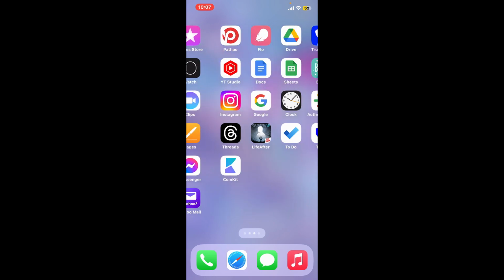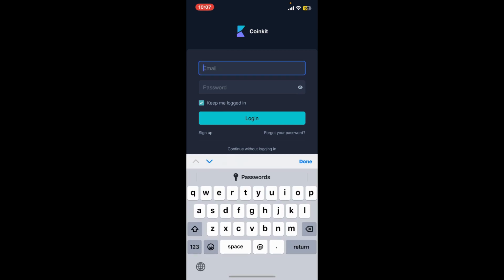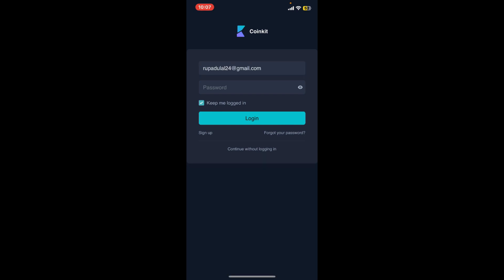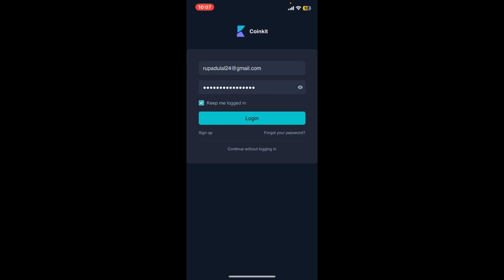Coinkit Login: How to Login CoinKit Wallet Acount 2024?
Embark on your journey into the realm of cryptocurrency with our latest tutorial. Whether you're a seasoned investor or a newcomer to the crypto scene, this step-by-step guide ensures a smooth and secure login process to your CoinKit account. We'll walk you through the essential steps, providing valuable insights to bolster the security of your digital assets. Gain confidence in navigating the CoinKit platform effortlessly and stay ahead in the dynamic world of digital finance.